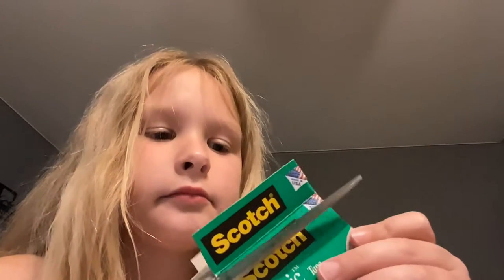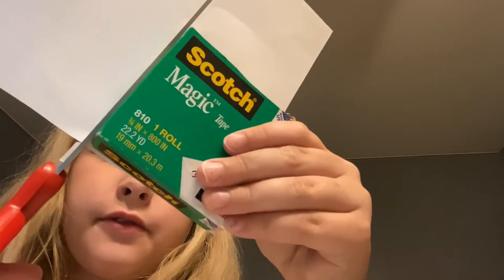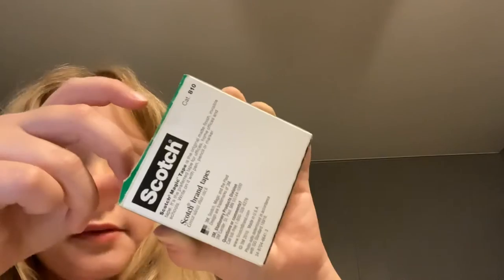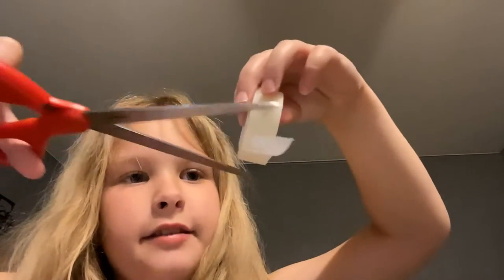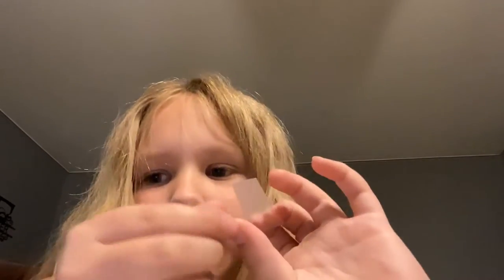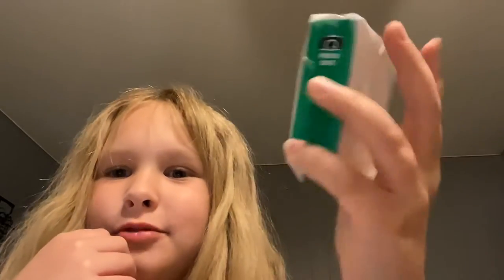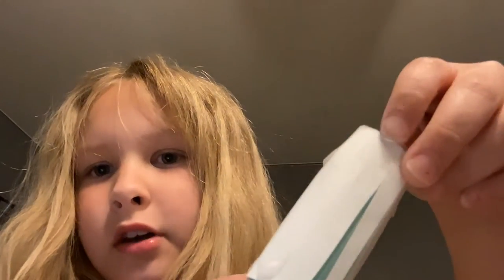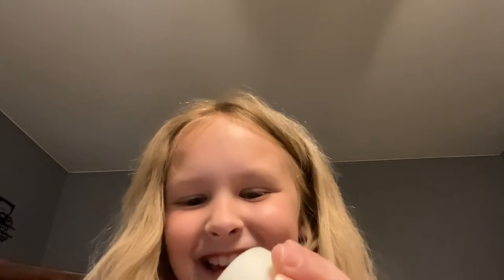How to make a bandaid box